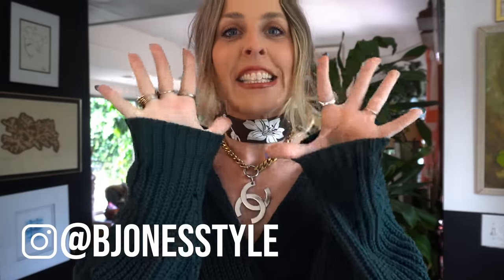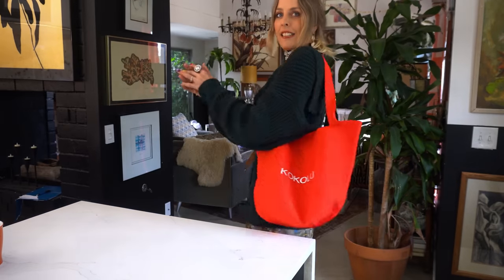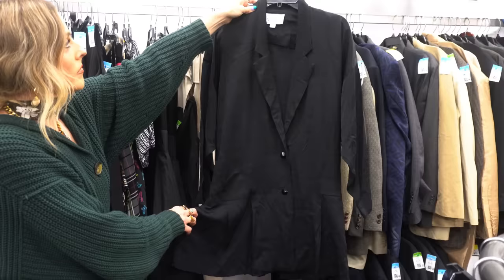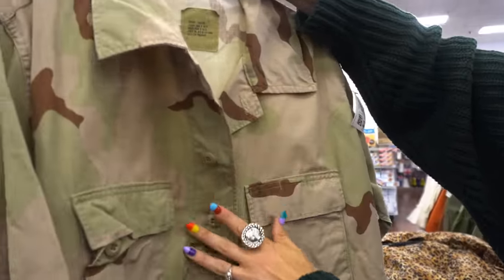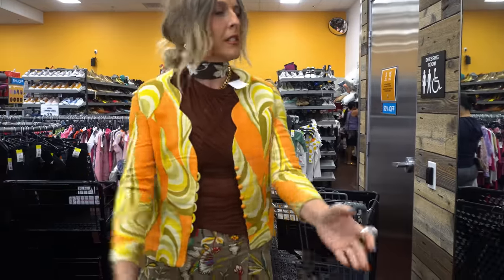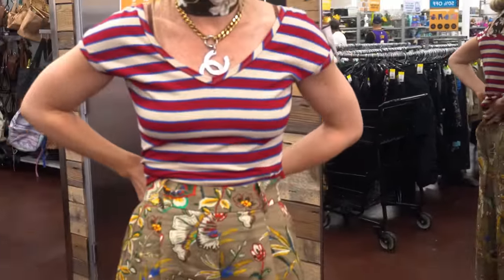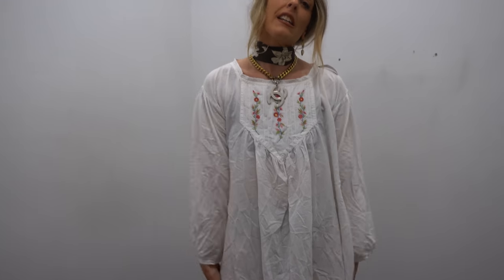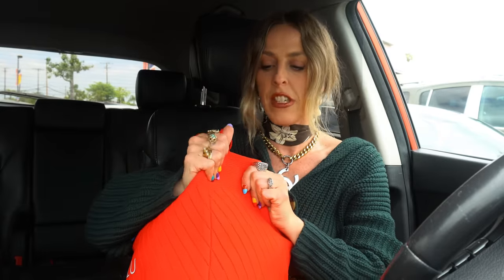ONE OF THE BEST THRIFT DAYS EVER... SO MANY THRIFT FINDS!